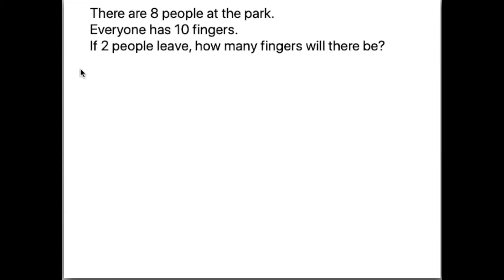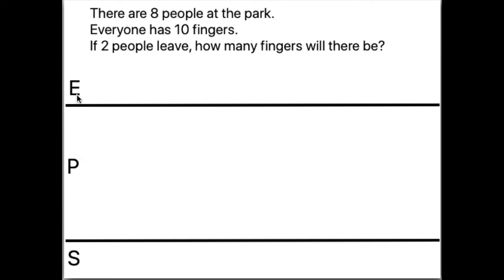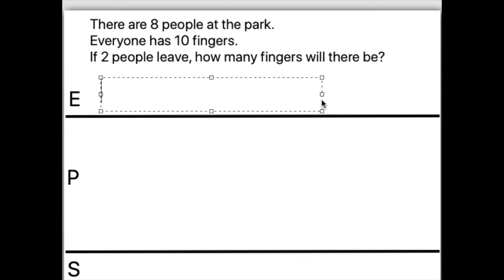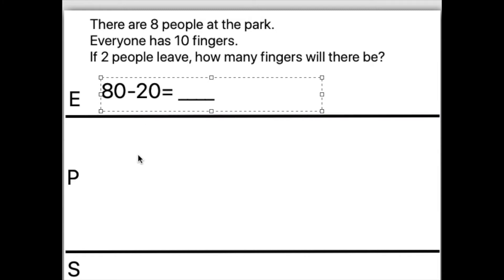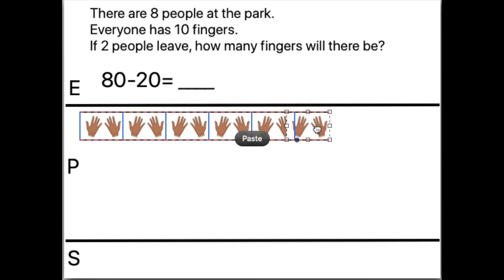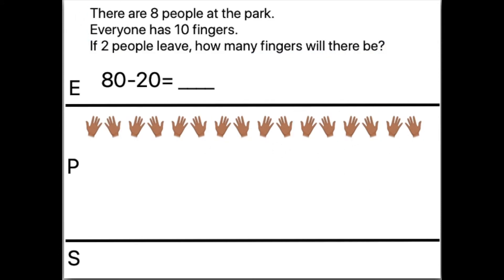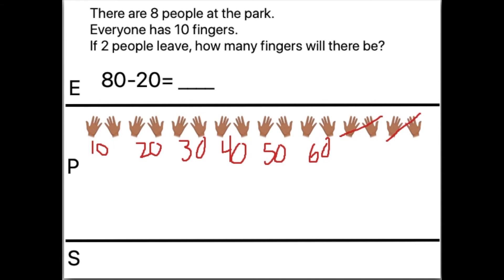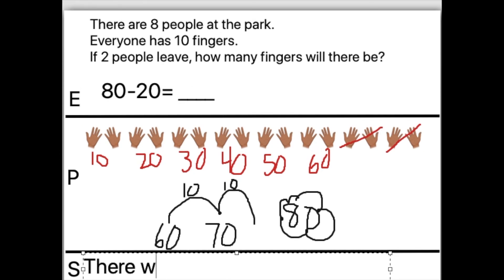multiples of 10 subtraction story problem